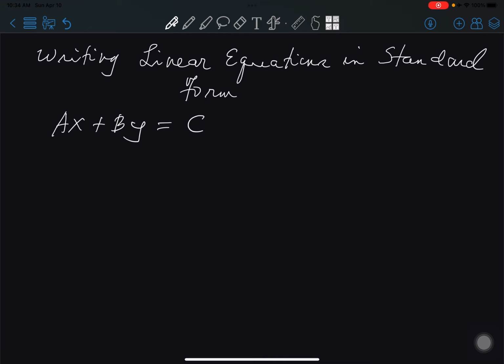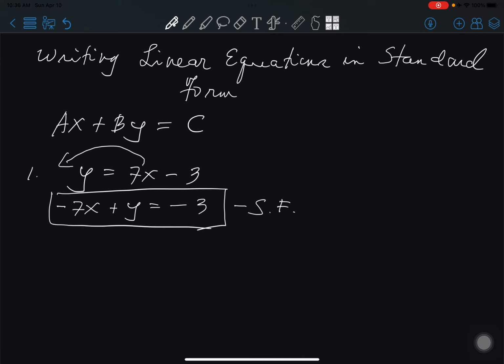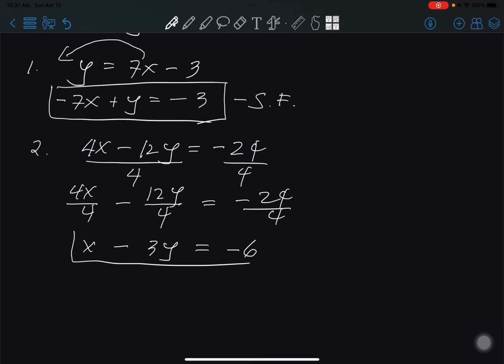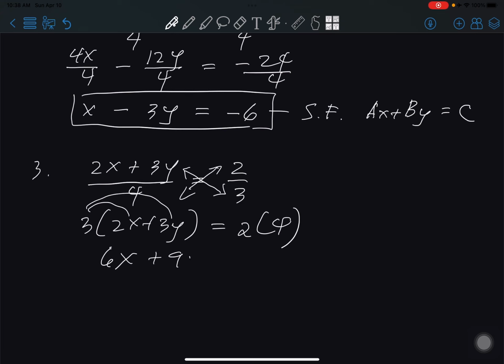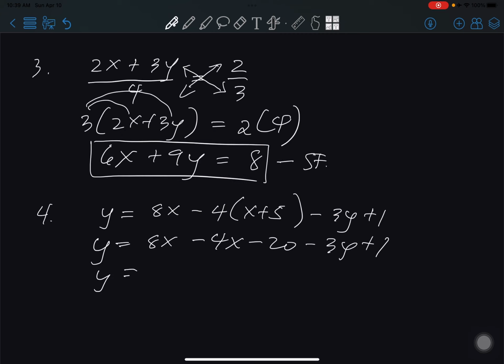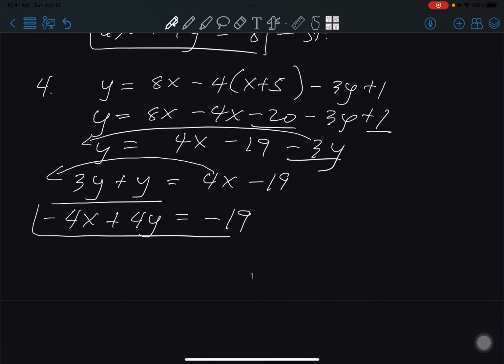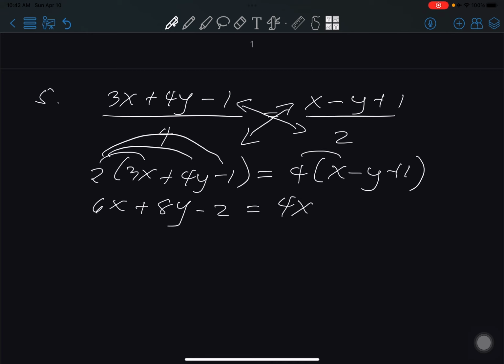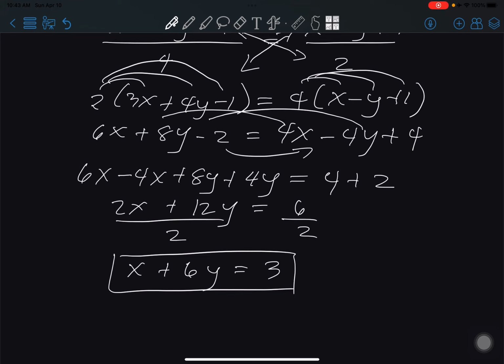WRITING LINEAR EQUATIONS IN STANDARD FORM